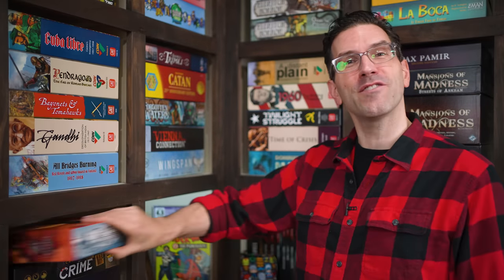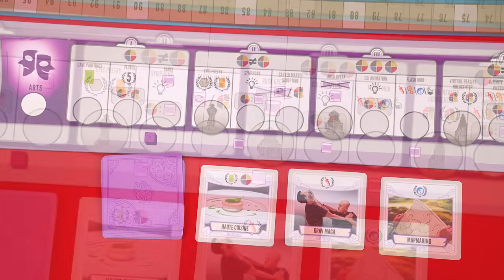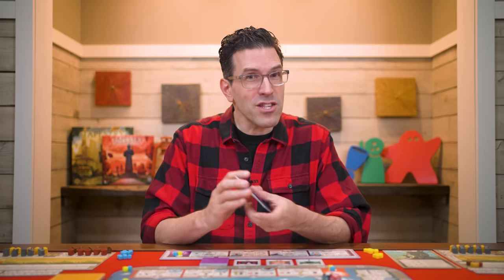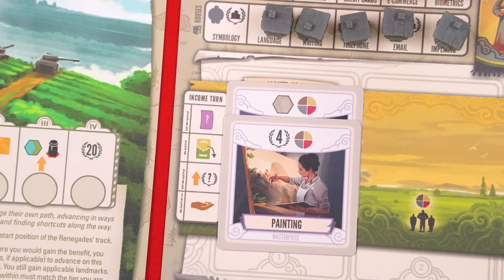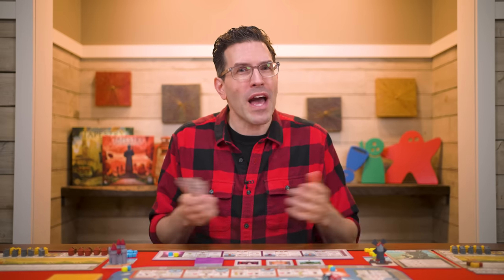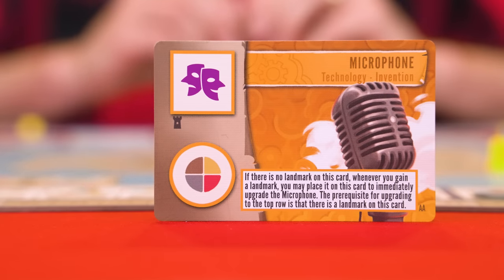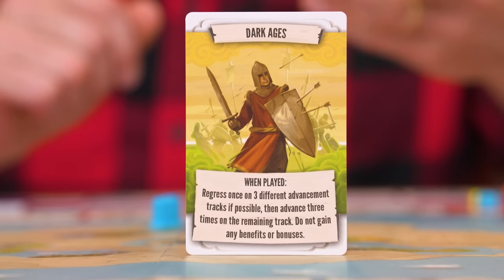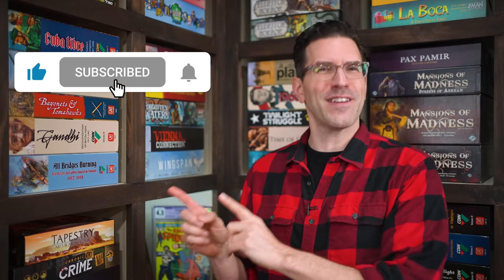Tapestry: Arts & Architecture - How To Play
In this video we're going to learn how to play the Tapestry: Arts & Architecture!  If you have any comments or questions, please do not hesitate to post them in the YouTube comments below, ensuring you abide by our Code of Conduct

00:00 - Introduction
00:35 - Expansion Setup
03:58 - Arts Track
04:20 - Masterpieces
06:11 - Inspiration Tiles
06:59 - Continuous Effects
07:54 - Tech Cards
08:39 - Civilization Mats
08:55 - Landmarks
09:11 - Alchemists Adjustment
09:25 - Dark Ages Tapestry Card Adjustment
10:42 - Conclusion